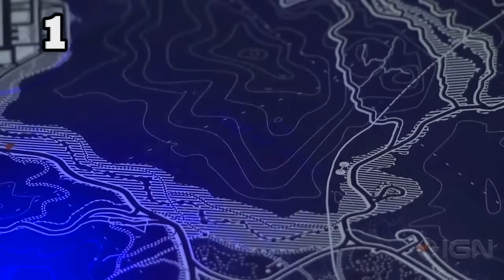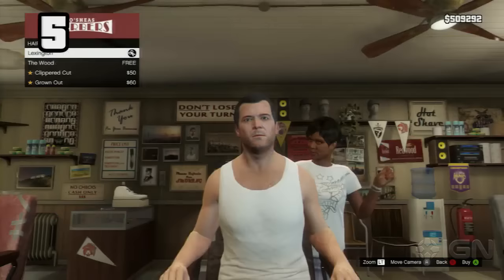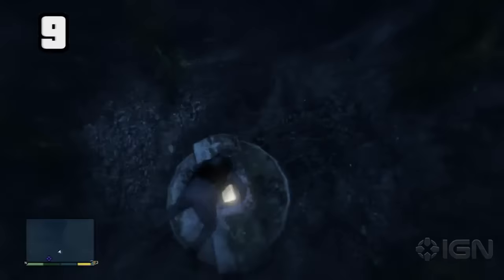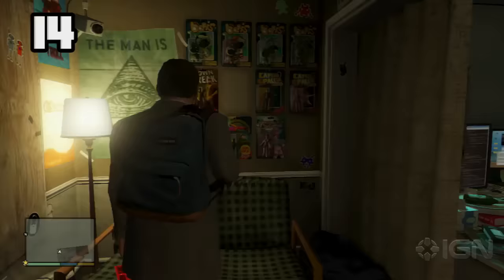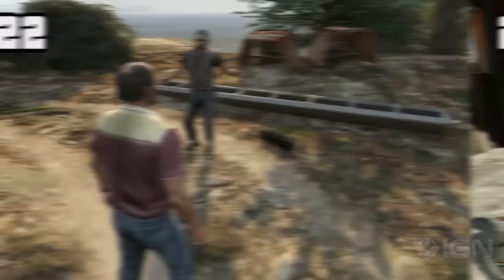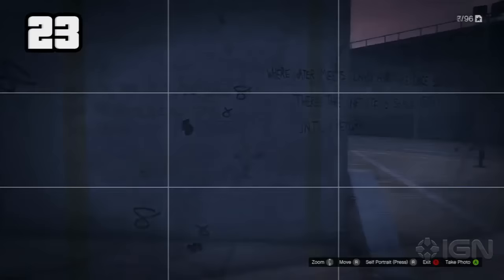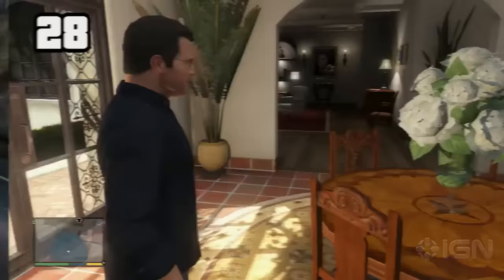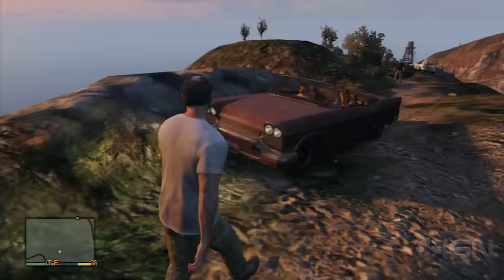GTA 5: 29 Secrets and Easter Eggs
Watch 29 secrets and Easter eggs in GTA 5 referencing dozens of real-world movies, games and TV shows, Rockstar's previous works and more.

CORRECTION: #11 is firstly a reference to Republican Space Rangers. But the cartoon is well-known as inspired by Halo.

CORRECTION: #29 is the ghost is actually Jolene Cranley-Evans, and the name she leaves behind is Jock, accusing her husband of her murder.